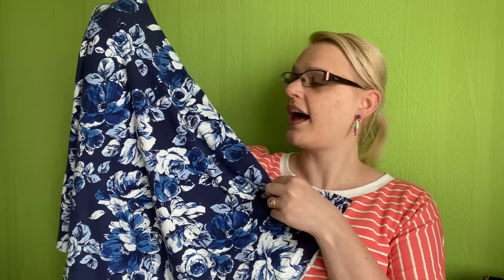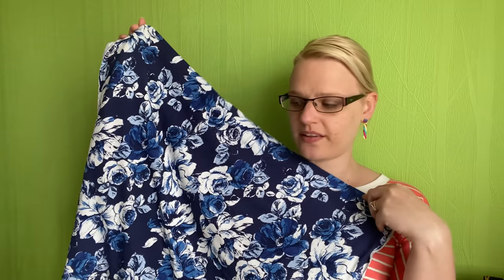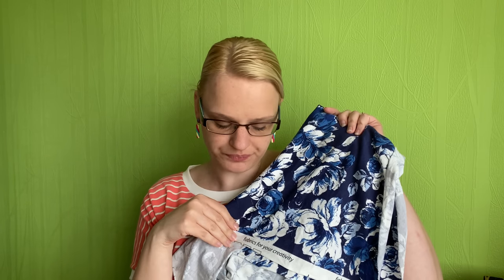June Sewing Plans 2023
📏 My measurements are:
B37
W32
H43
Height 5’8

Cross stitch kits ‘Teatime Pansies’